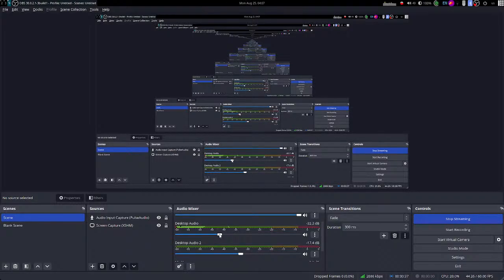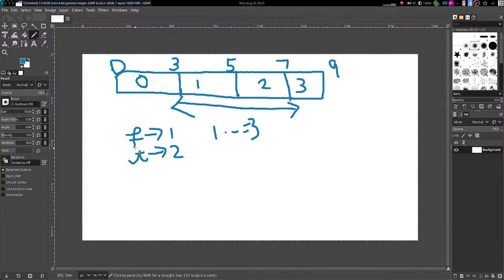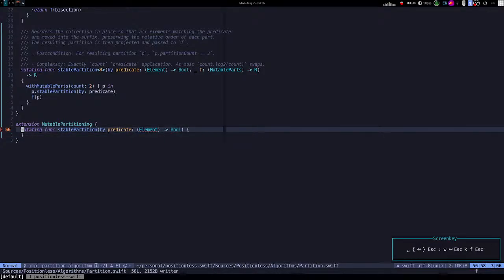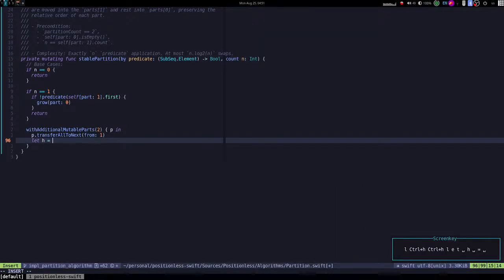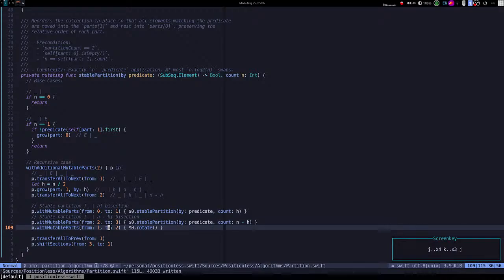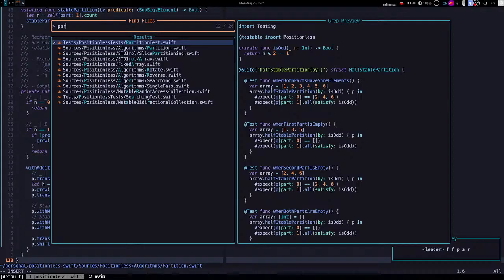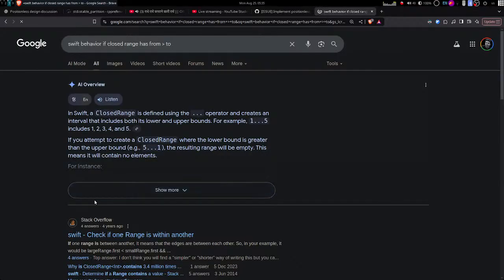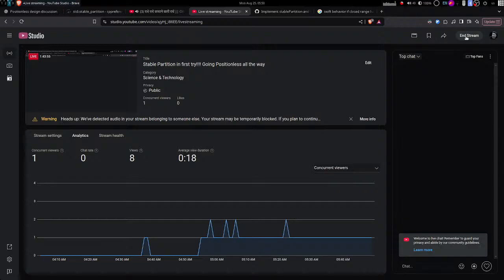Stable Partition in first try!!!! Going Positionless all the way